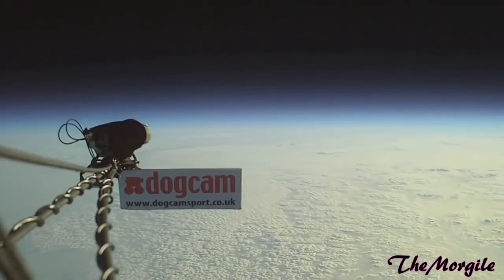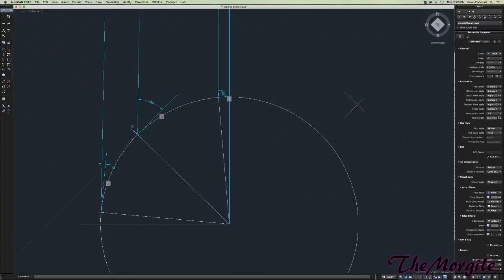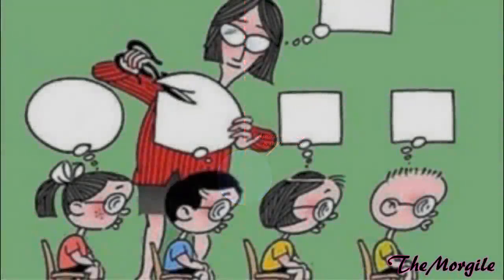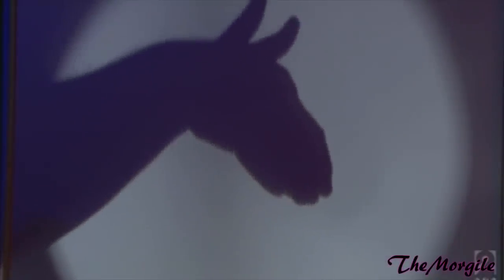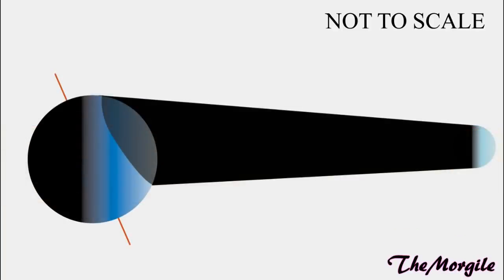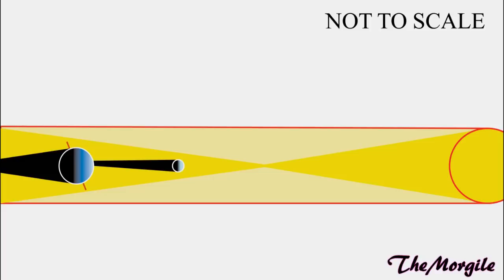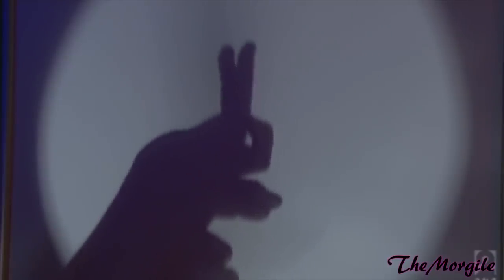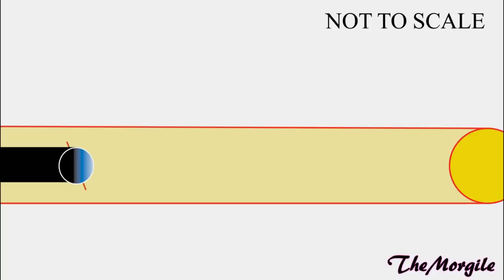Flat Earth: Short & Sweet 2 - (Solar Eclipse Problem #1)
In this video we'll review one of the biggest problems with solar eclipses which completely debunks the ball Earth theory.  In short, the moon's shadow is the best indicator of its diameter, which completely contradicts the values demanded by the standard model.